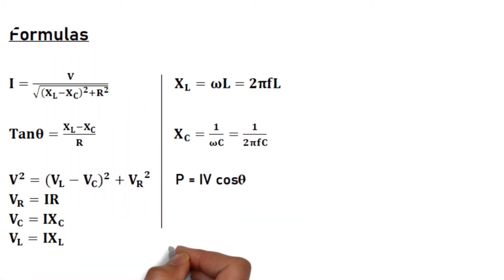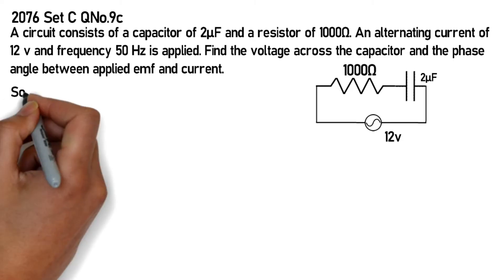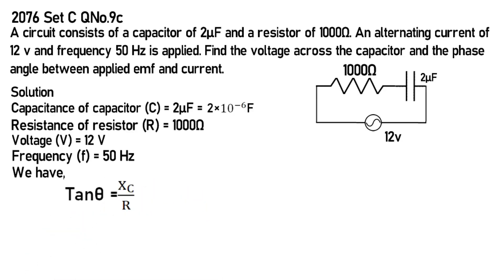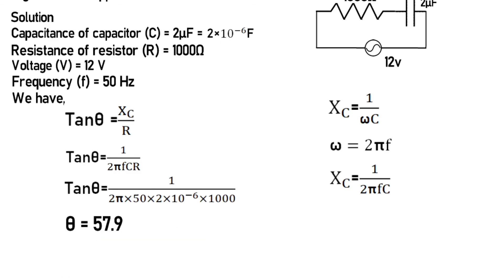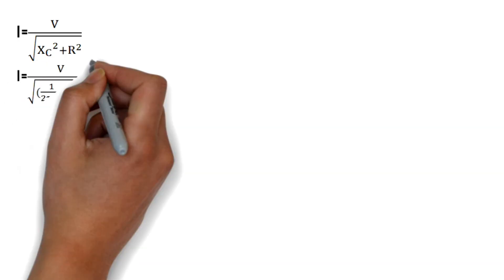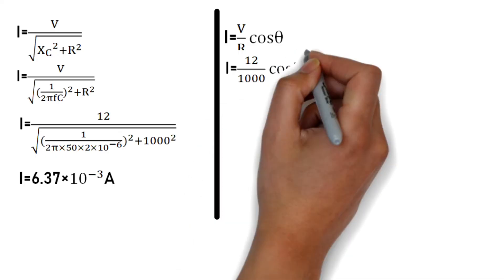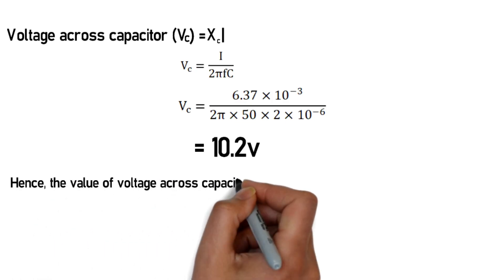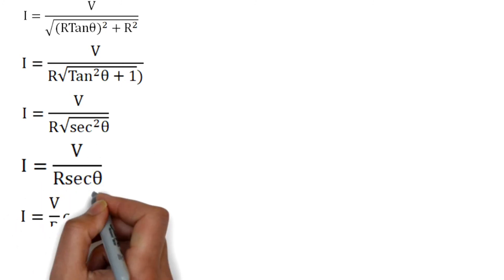Alternating Current Numericals In Nepali #1 || CLASS 12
In this video you will learn to solve numerical problems from chapter Alternating Current (AC). This video explains the proper way to aproach numerical problems on Alternating Current.The question in the video is taken from Asmita's Question Bank.